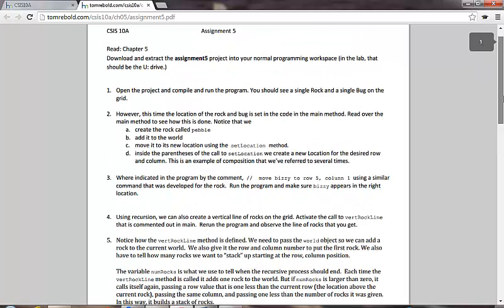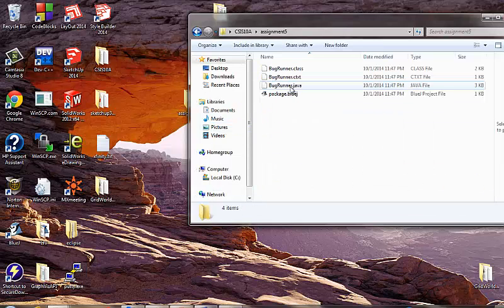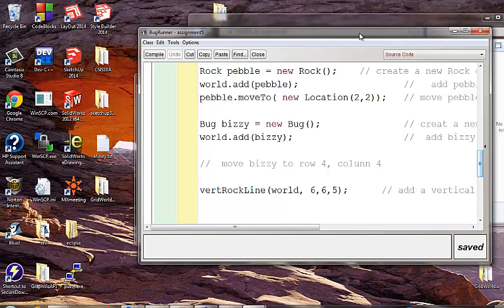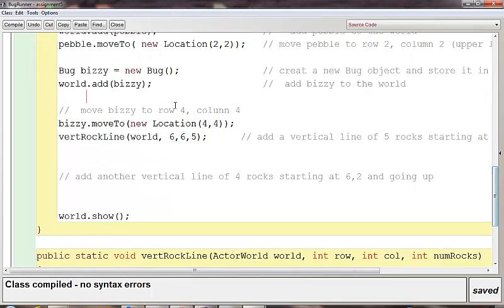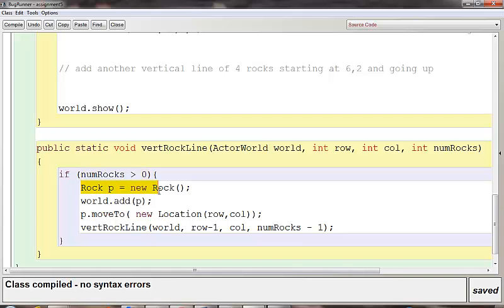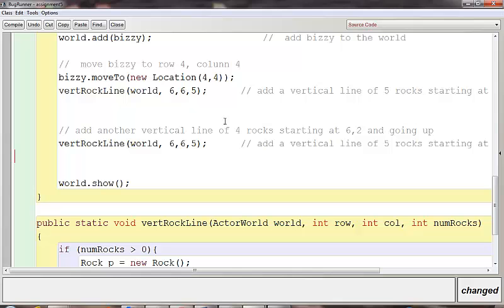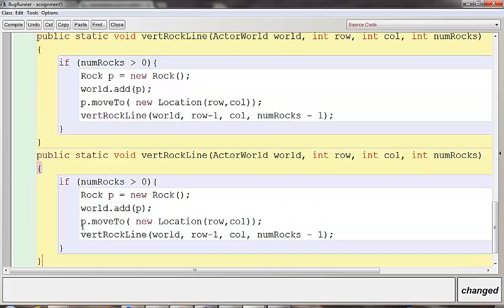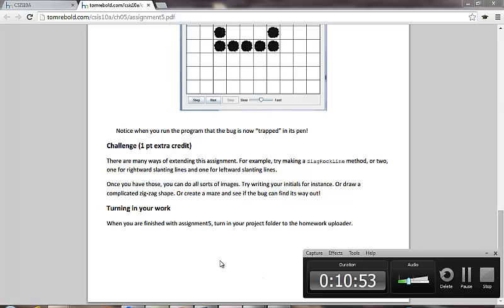week 4b - Assignment 5 Video Hints*